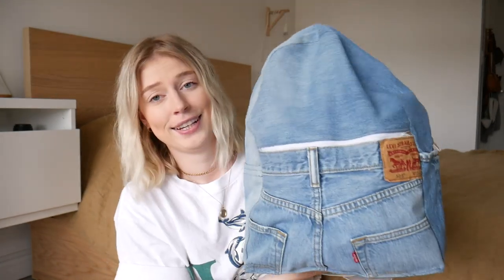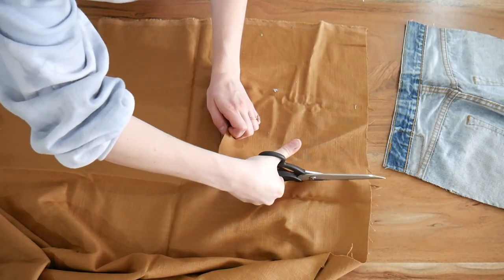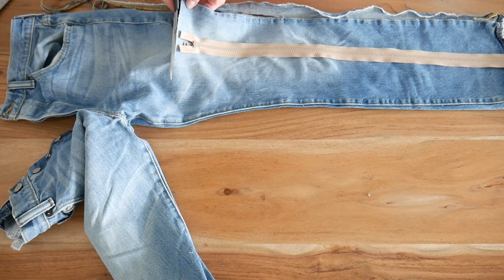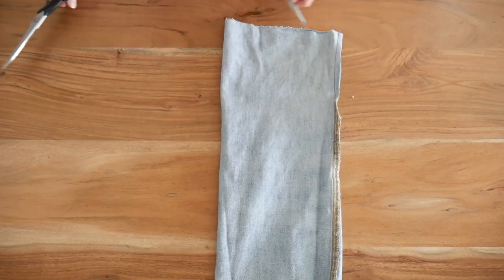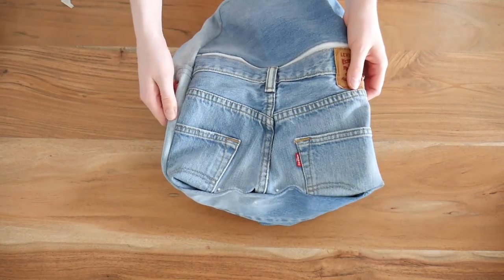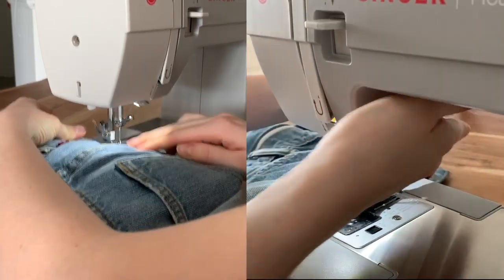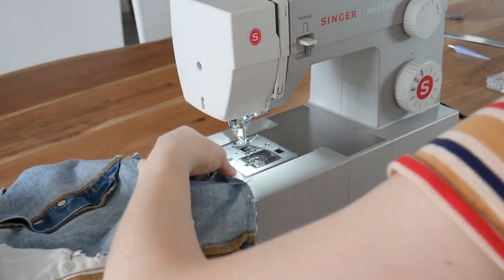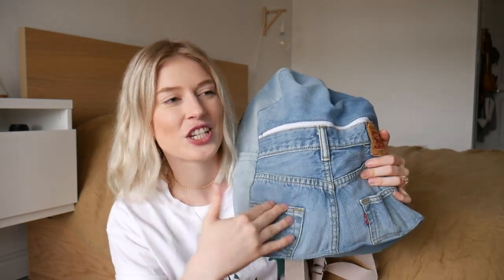Thrift Flip: turning old jeans into a backpack | Simple DIY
I hope you enjoyed this thrift flip!
Please let me know if you have questions below and I will update the Q&A in the description here.

Supplies I used:

- Thrifted Jeans (mine are a men's Levis 33x30)
- Straps (total 1.8 Meters)
- Denim Thread
- Two Slide Buckles
- Small Zipper (10"-11")
- Large Zipper (24"-25")
- Scrap Fabric

Dimensions (approx.) As you can see by the video I just keep adjusting as I go.

Front/back: 13"x17" (Bottom piece 9.5"x13" | Top piece 8.5" tall)
Side: 7.5 widths (total, cut in half for the zipper part of the side. Adjust the bottom side to match the zipper top side)
Pocket liner: 9.5"x13"

ALSO! A PORTION OF EACH SALE WILL GO TO A CHARITY/CAUSE.

***a new charity will be chosen for each drop.

Main Camera
Main Camera Microphone
Vlog Camera

Curious about what I do for a living?

I run my small design business full time, check it out below.